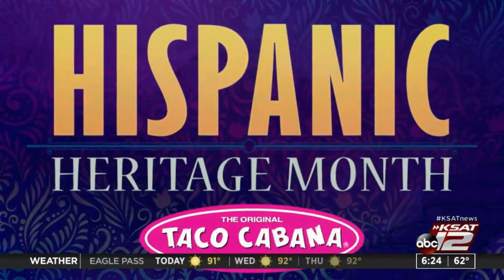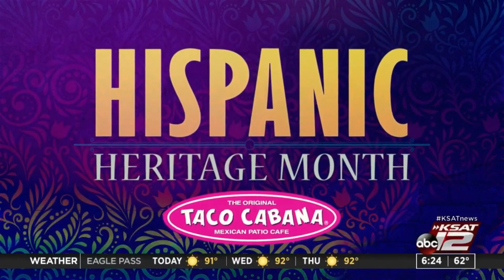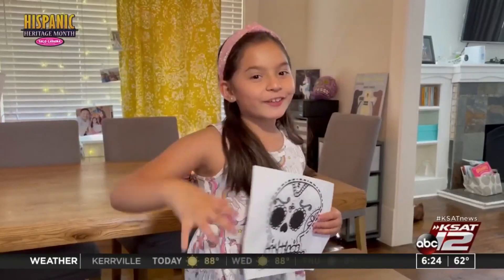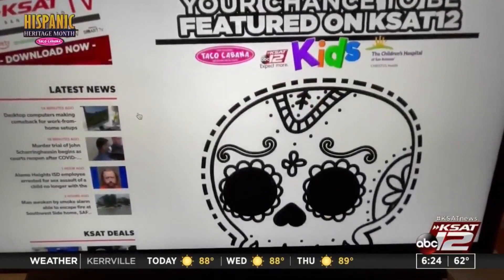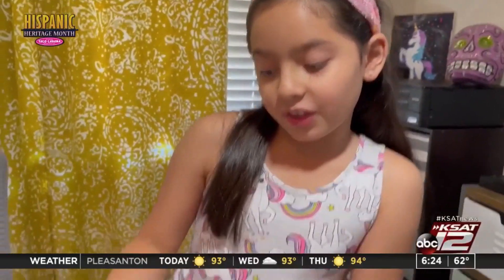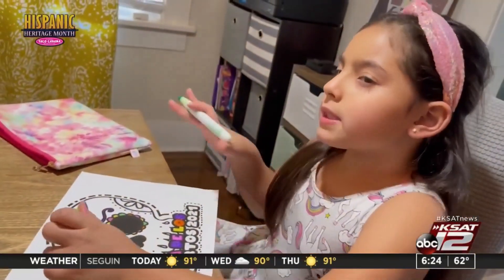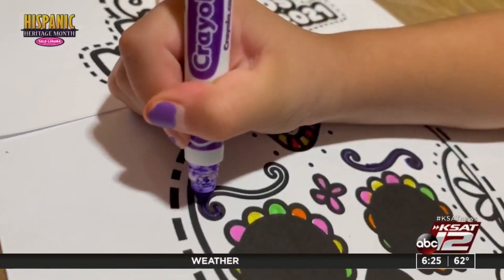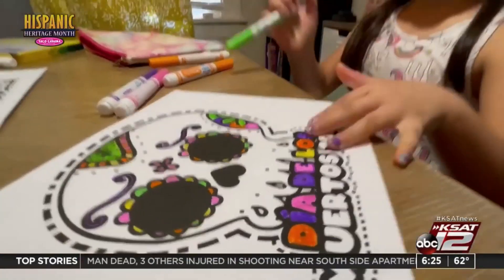Watch Rooney, daughter of KSAT12 anchor Stephanie Serna, explain how to enter calavera coloring ...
Good Morning San Antonio Anchor Stephanie Serna’s daughter, Rooney, explains how to enter a KSATKids Hispanic Heritage coloring contest.